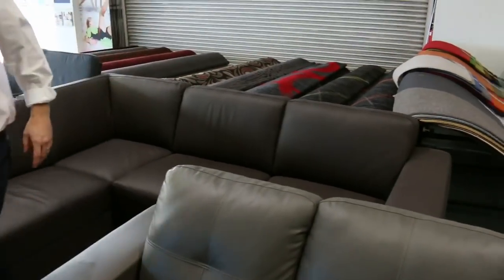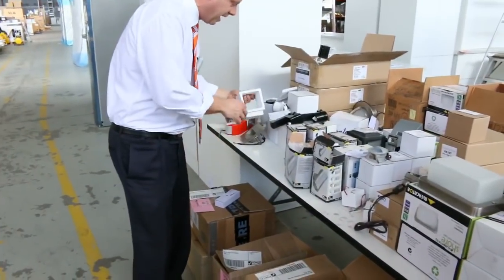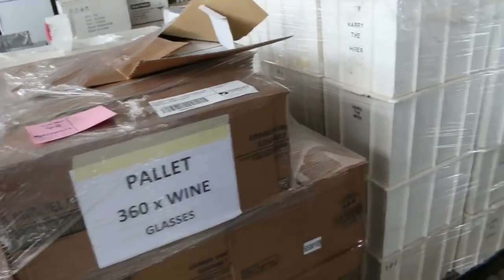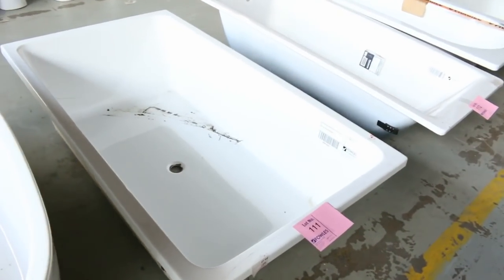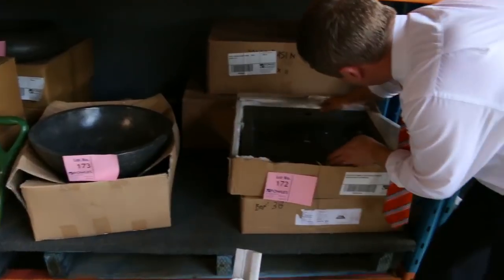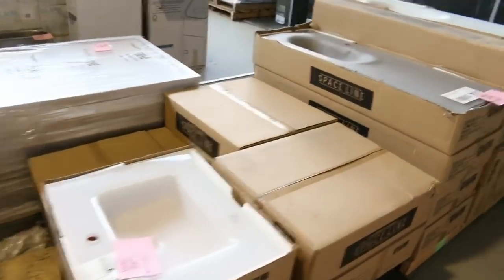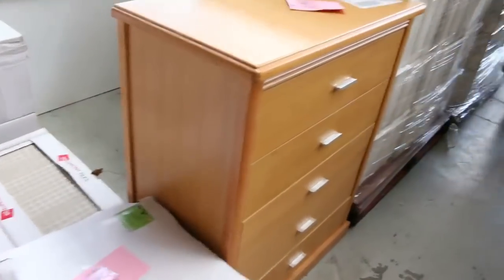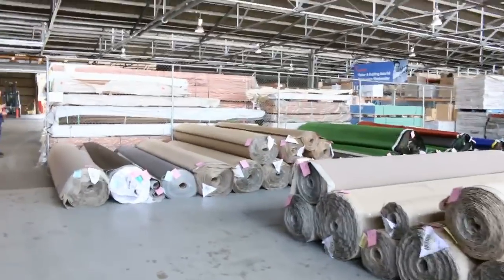Home Renovators Auction 21 Sept